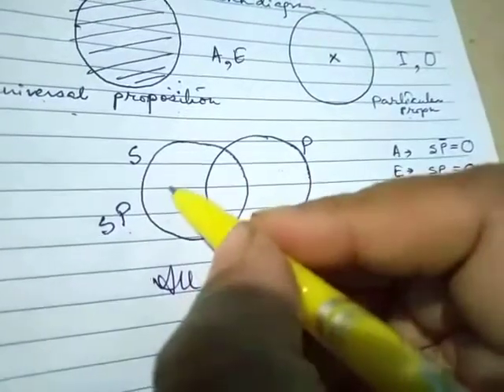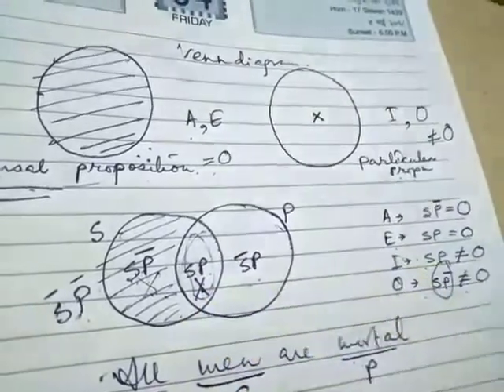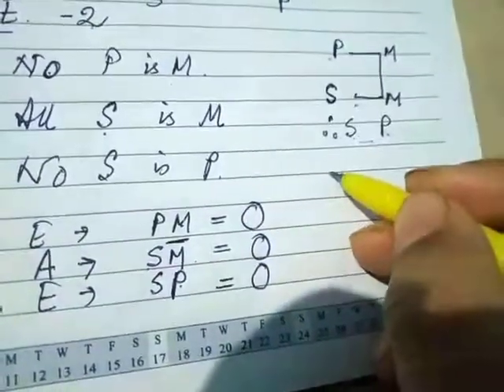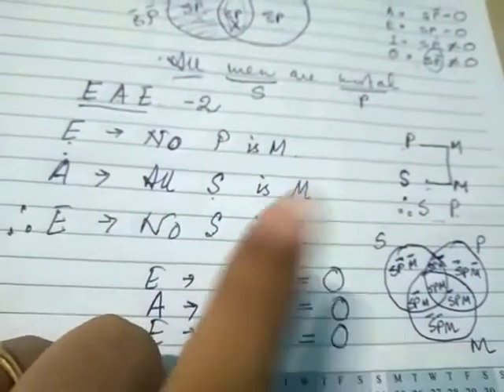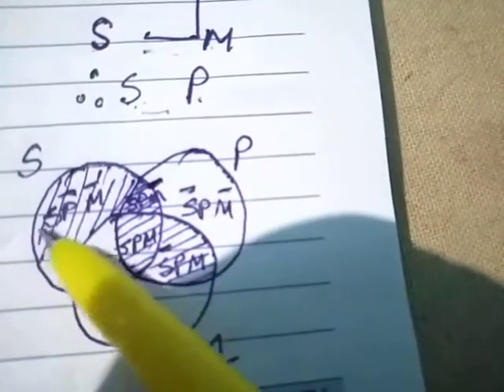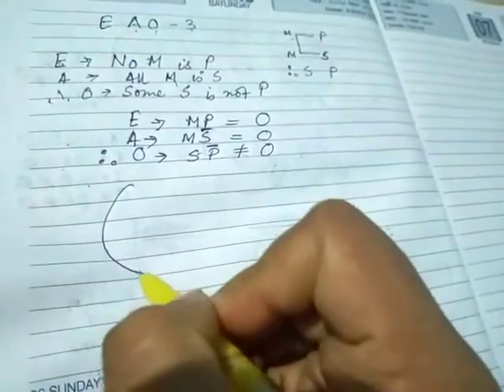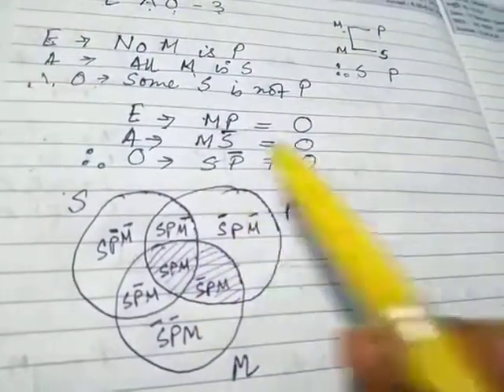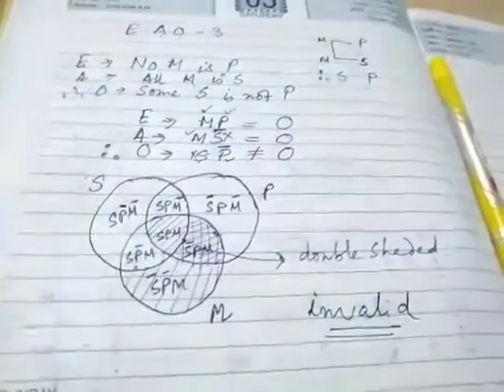Venn Diagram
venn diagrams are drawn to test the validity and invalidity of arguments symbolically